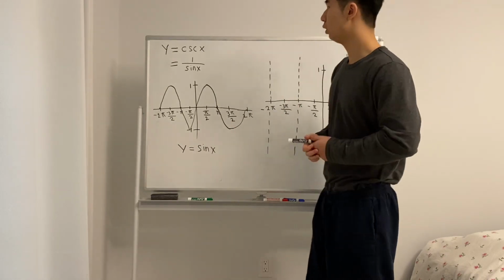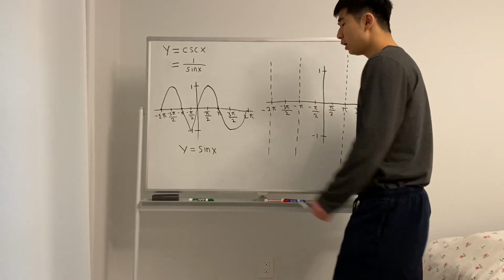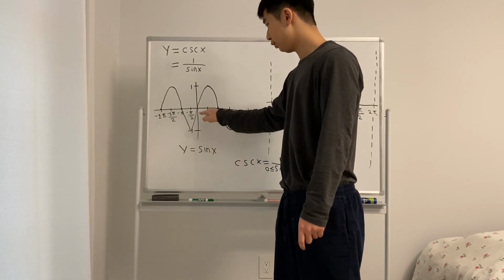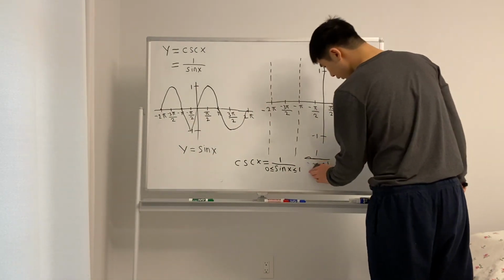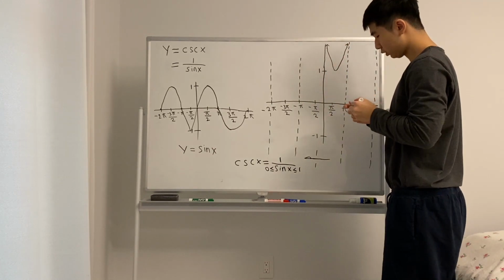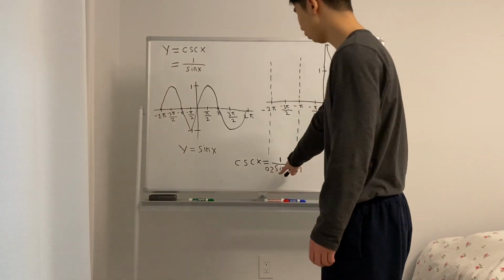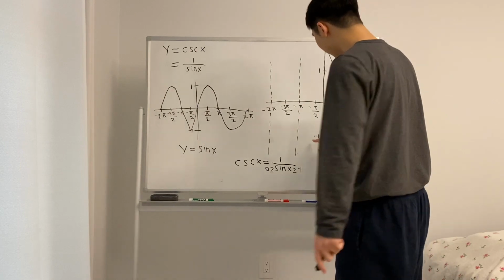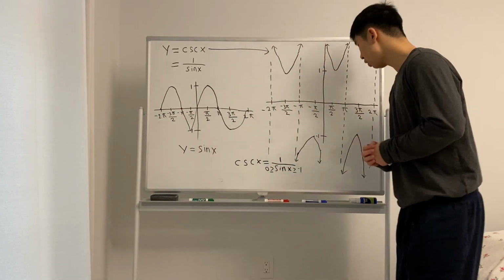Graphing the Cosecant Function